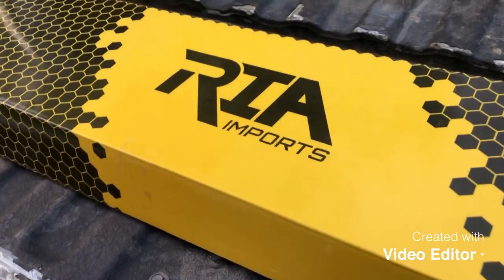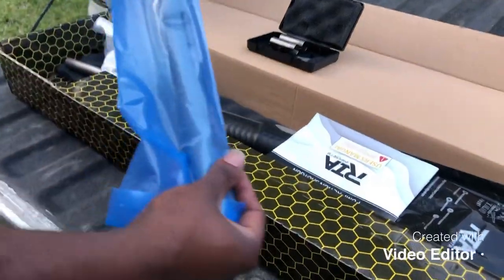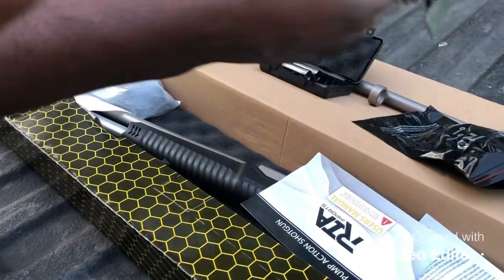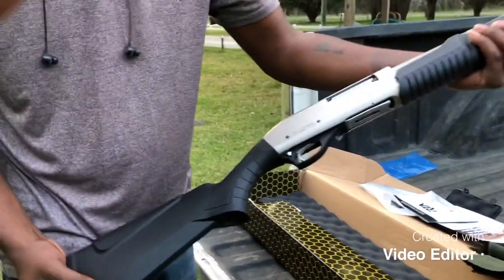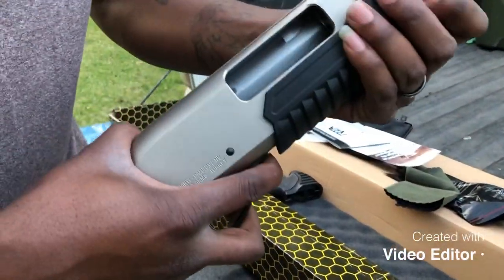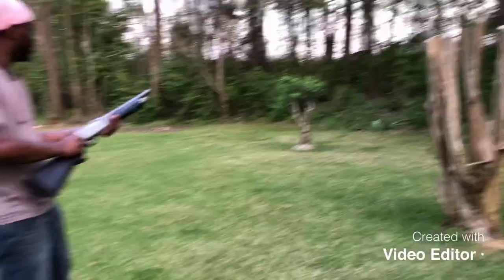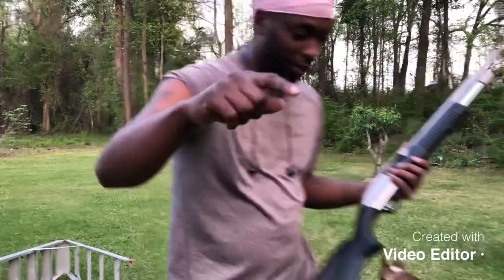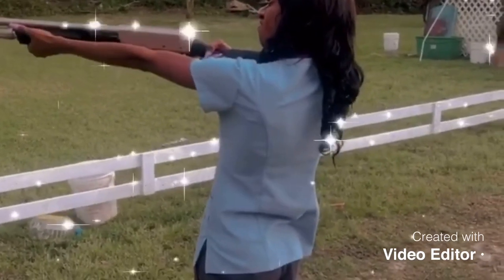Rock Island Armory home defense shot gun revealed *NEW*